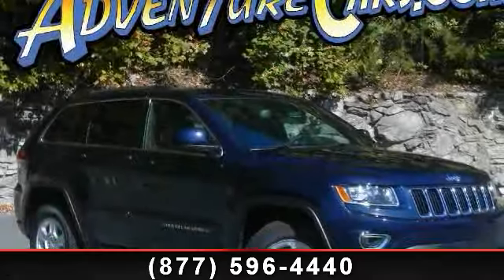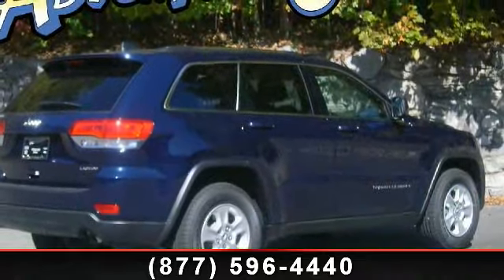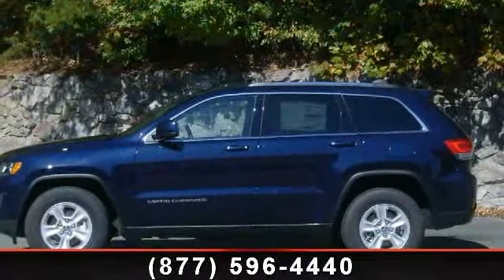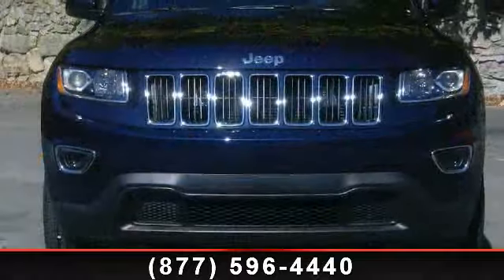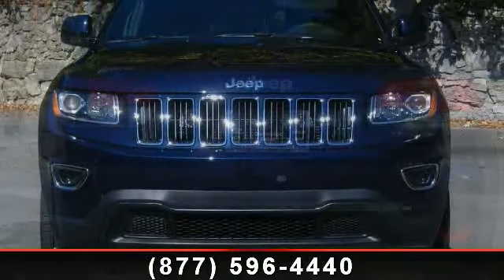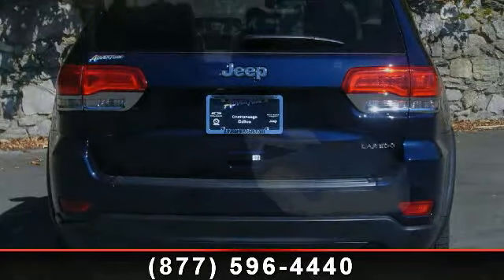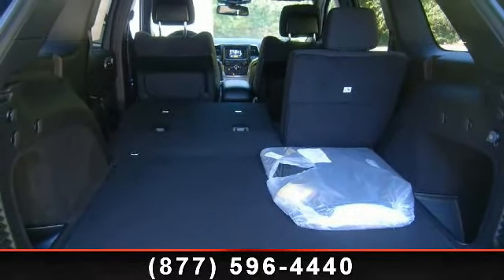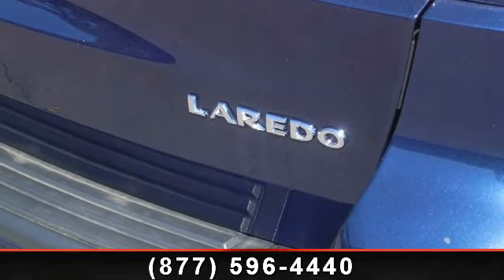2014 Jeep Grand Cherokee - Adventure Chevrolet Chrysler Jee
You've found the Best Value on the web! If another dealer's price LOOKS lower, it is NOT. We add NO dealer FEES or DOC FEES. On new vehicles We GUARANTEE the LOWEST ADVERTISED price (after other dealers deceptive dealer fees) and back it up with our 120% Price Guarantee! On used we simply guarantee the best VALUE in 100 miles. Plus we include Priority Service for life, and Lifetime warranty on all new vehicles and a comprehensive bumper to bumper warranty on all used. Jeep has outdone itself with this great-looking 2014 Jeep Grand Cherokee. It just doesn't get any better at this price! The quality of this superb Grand Cherokee is sure to make it a favorite among our educated buyers. This SUV is nicely equipped. If our Stock Number starts with "C" this vehicle is in Chattanooga. If it starts with "D" it's in Dalton, however we will show you this vehicle in either location for your shopping convenience. Need more Confidence to buy online?